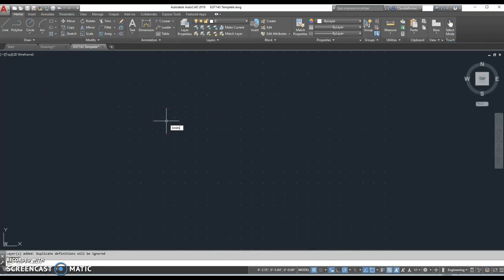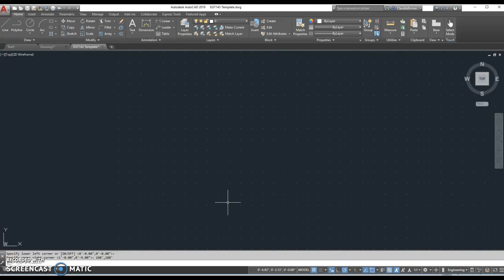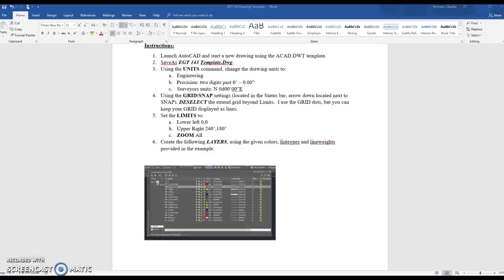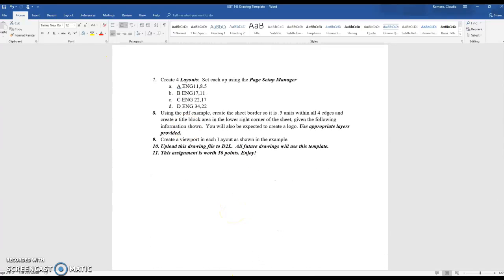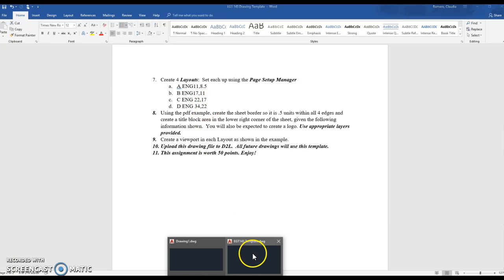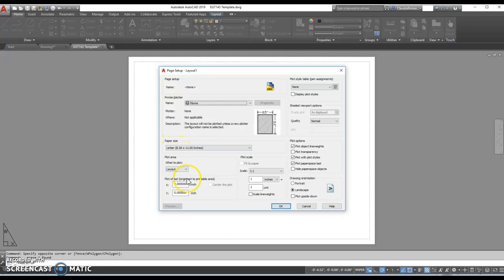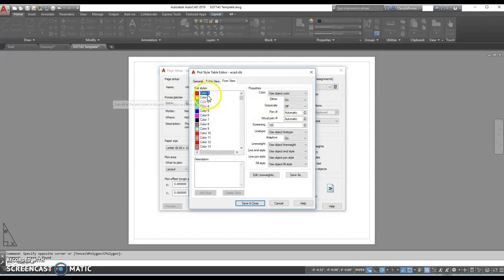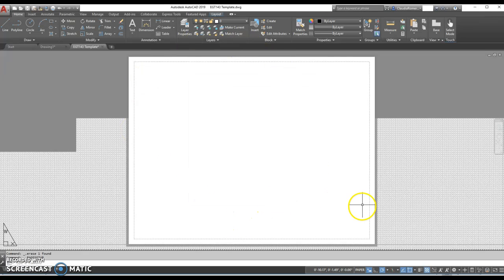Template drawing #2 continued